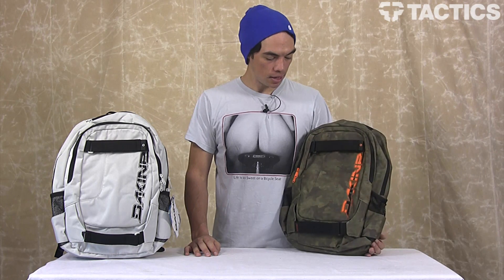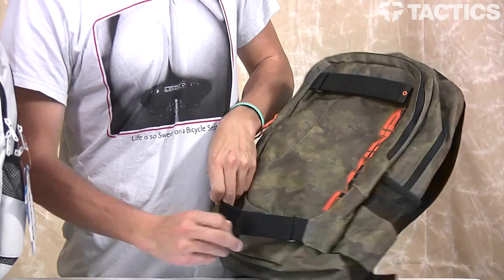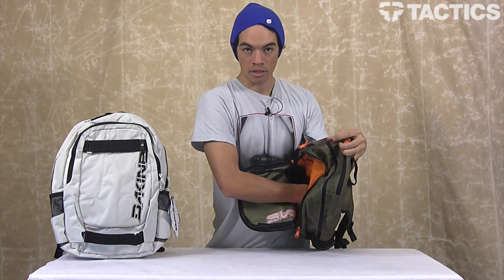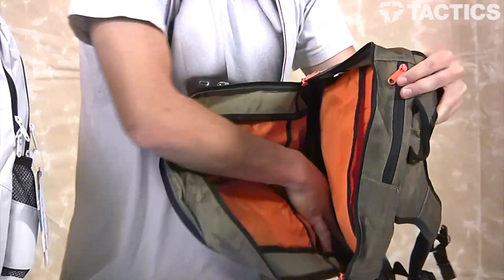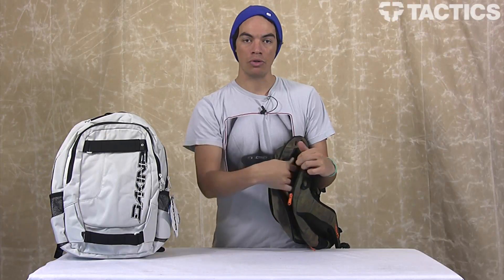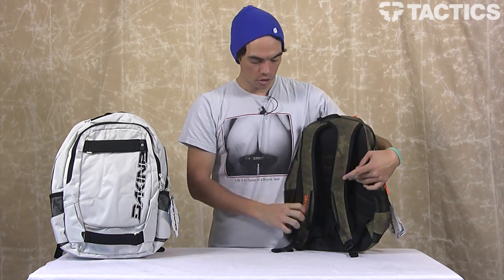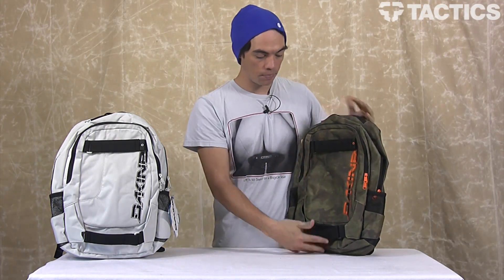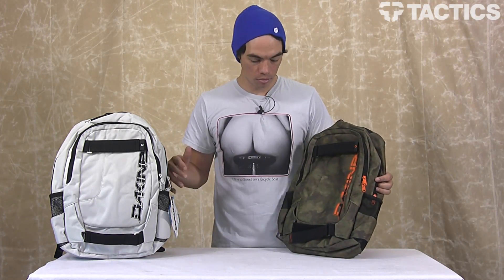DAKINE 2012 Division Backpack Review